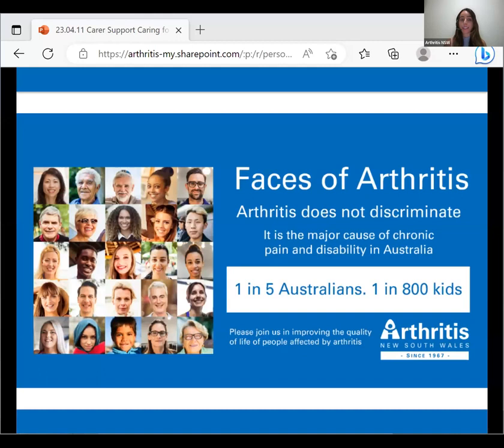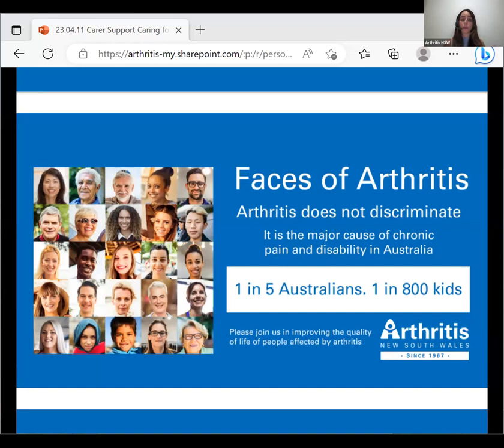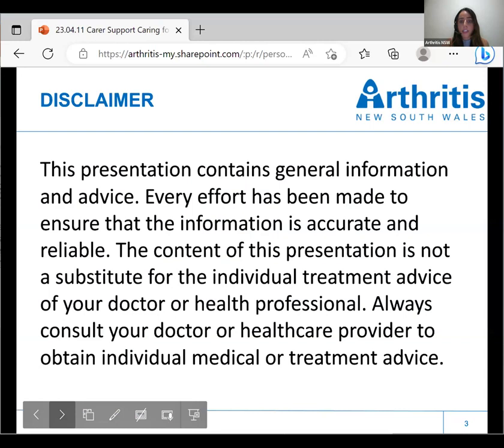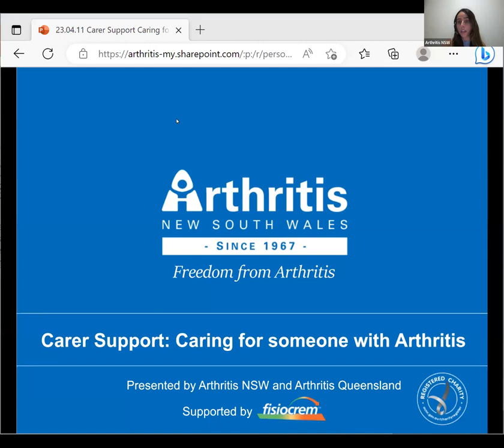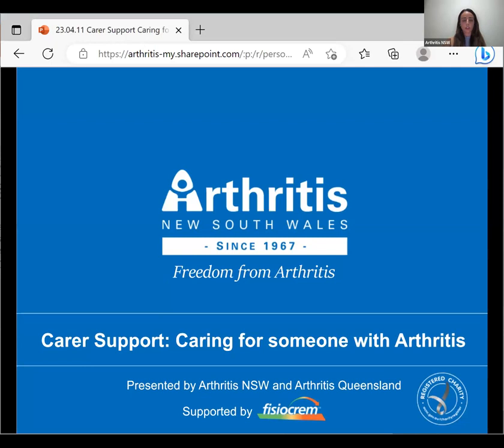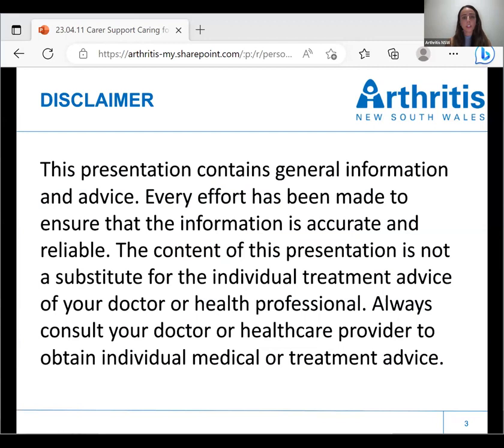Carer Support: Caring for Someone with Arthritis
This webinar takes a deeper dive into tips for caregivers and partners. Caregivers and partners who live with or look after someone with arthritis need support too. If this is you, come along to this webinar to pick up or even share some tips of how you may deal with your feelings when looking after someone with a chronic condition.